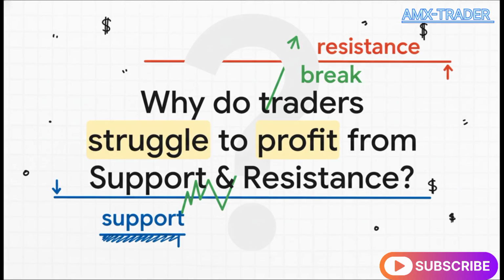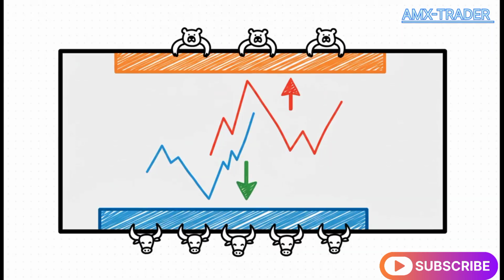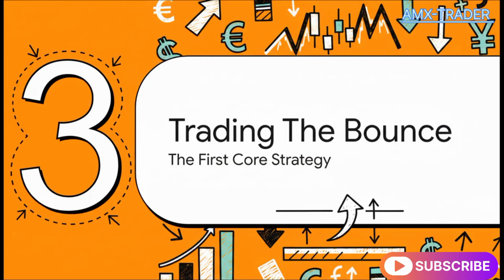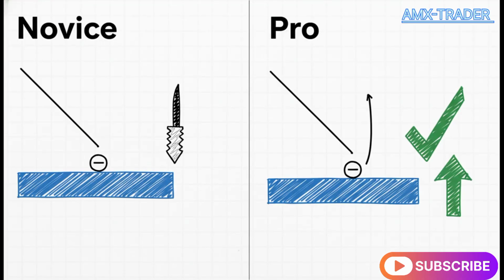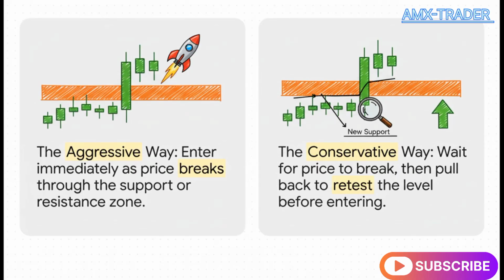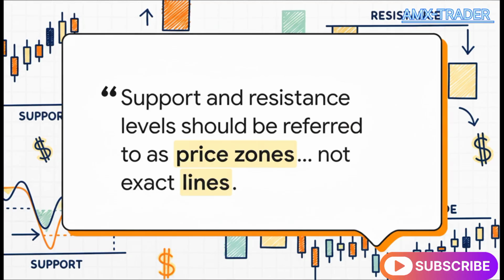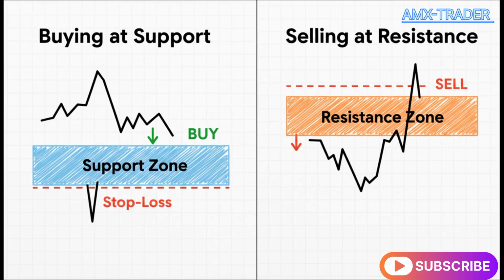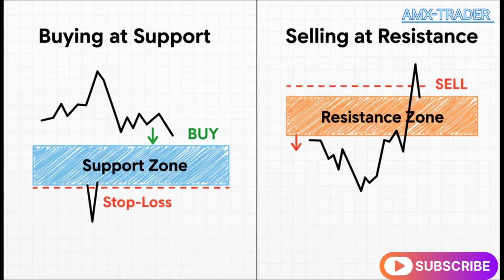Strategy Support_&_Resistance_Secrets_2026...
Step 1: Identify High-Quality Support & Resistance Levels

The key is to focus on significant levels, not every minor bump on the chart.

· Look for Multiple Touches: A level where price has reacted multiple times in the past is far more significant than one with only a single touch. The more touches (tests) a level has, the stronger it becomes.
· Use Higher Time Frames: Levels identified on the Daily (D1) and Weekly (W1) charts are exponentially more important than those on lower time frames (like 5-min or 1-hour). Always start your analysis on the higher time frames.
· Identify Swing Highs and Lows: Draw your lines at the clear, obvious peaks (swing highs) and troughs (swing lows) where price has clearly reversed.
· Embrace Zones, Not Just Lines: Price is a continuum, so it's better to think of Support and Resistance Zones. A zone is a price band where buying and selling pressure has historically occurred.

Pro Tip: Use automated scripts in TradingView (Pine Script) to help identify these pivot points objectively, but always apply your own discretion to select the most prominent ones.

Step 2: The Core Strategy: Trading the Rejection or Breakout

There are two primary ways to trade S&R. You must decide in advance which one you are preparing for.

Strategy A: Trading the Reversal (Price Rejecting the Level)

This is the classic approach: buy at support, sell at resistance.